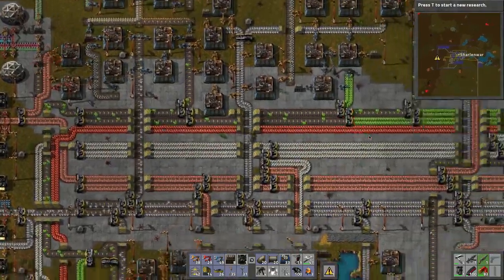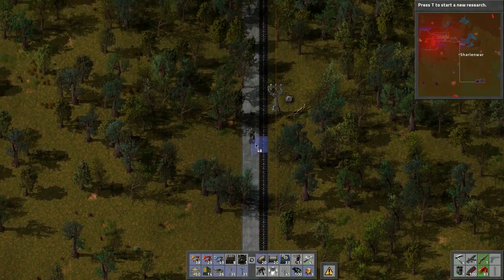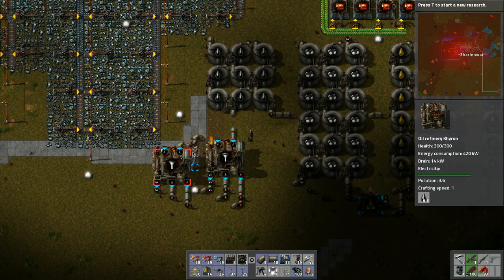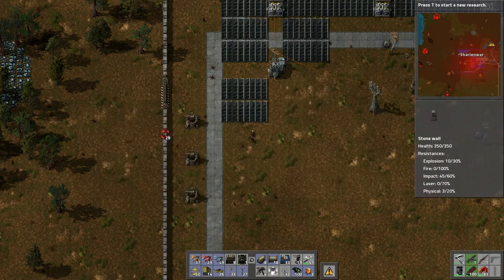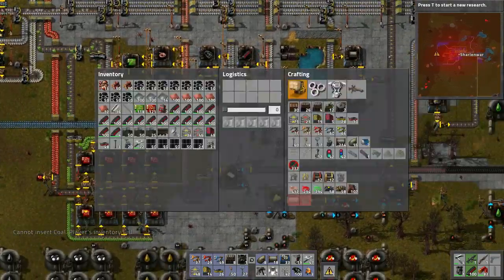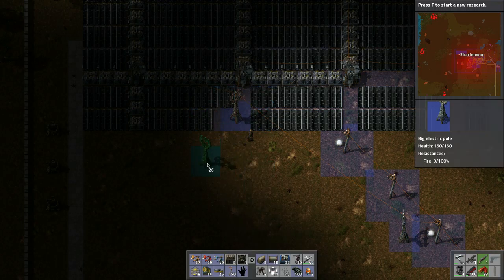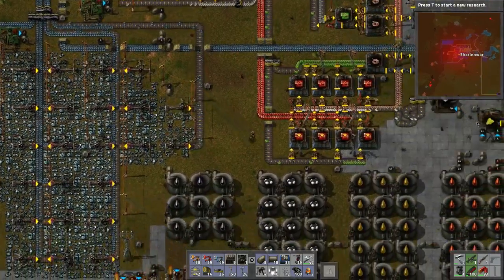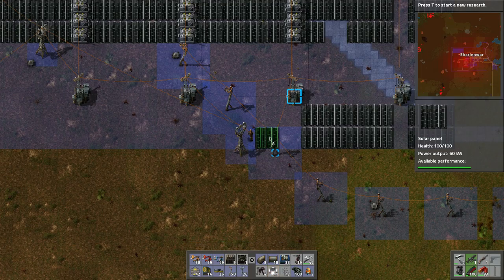Factorio [0.12] Playthrough ~ New World ~ 23